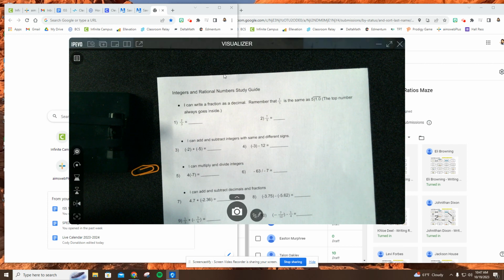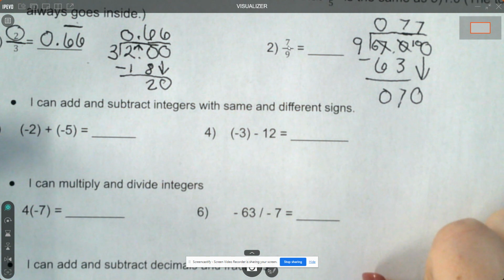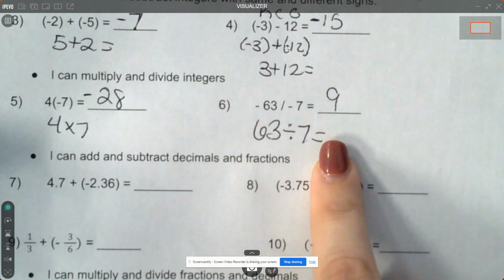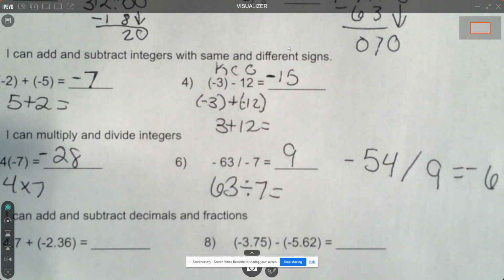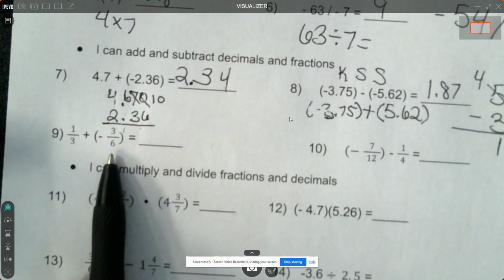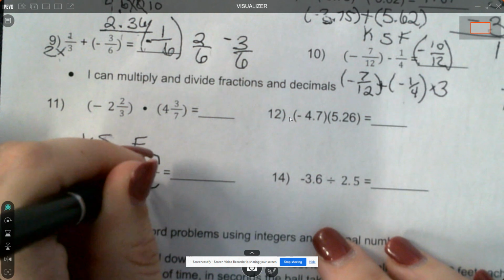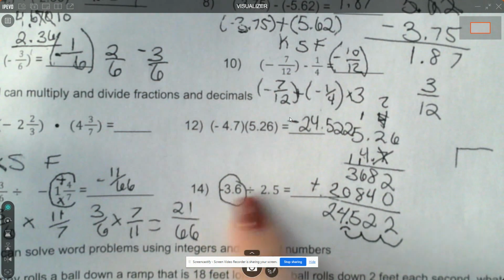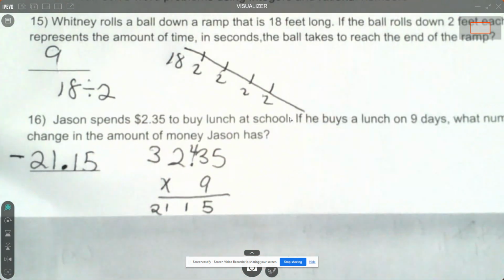Integers and Rational Numbers Study Guide